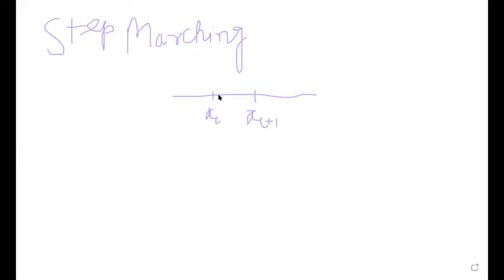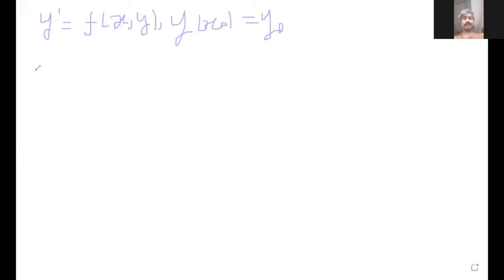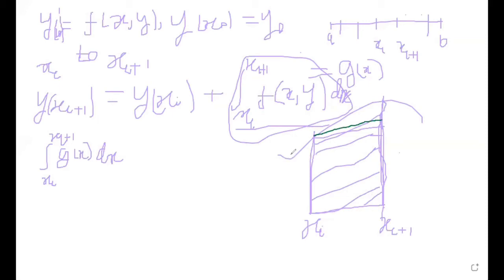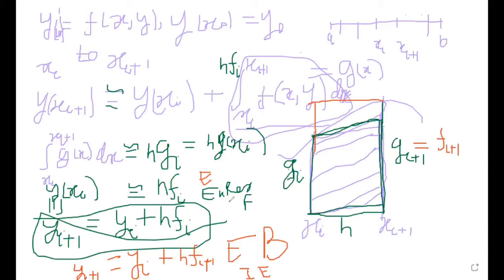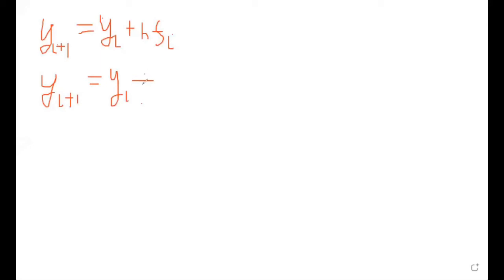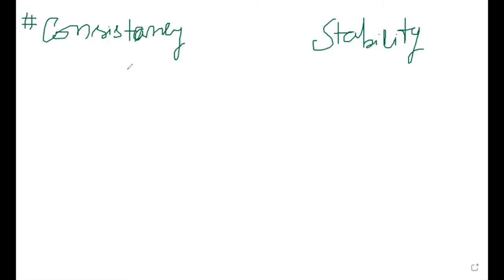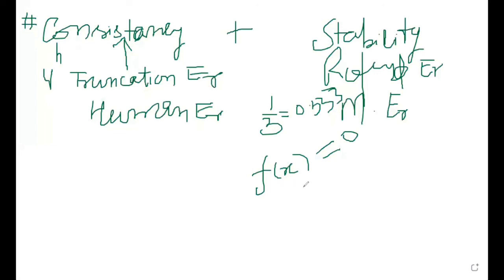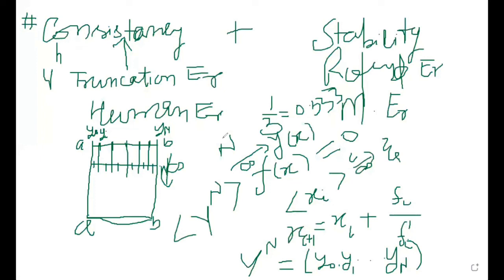March 17, 2021: Day3, Session2: Prof. Kapil Sharma, South Asian University, New Delhi